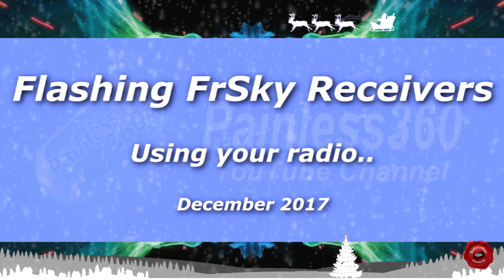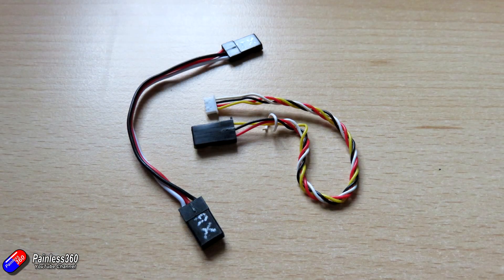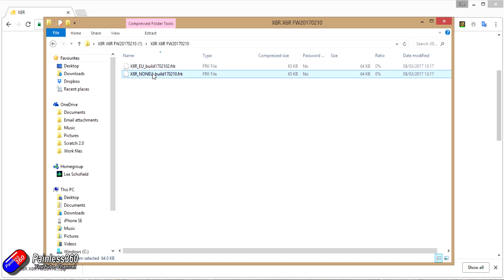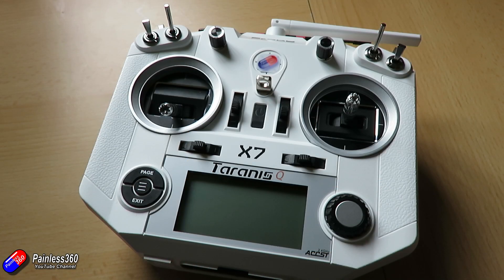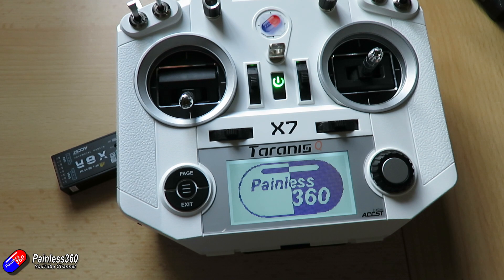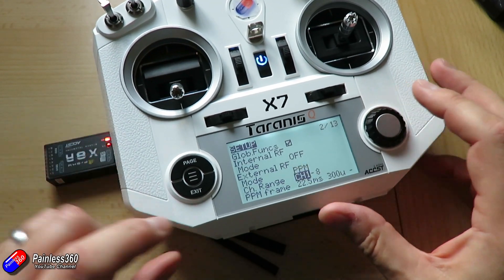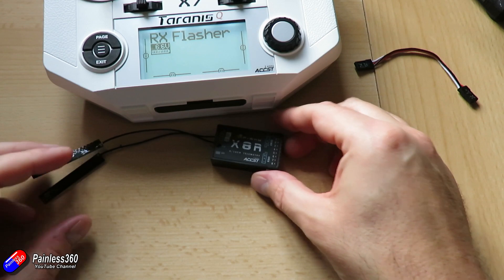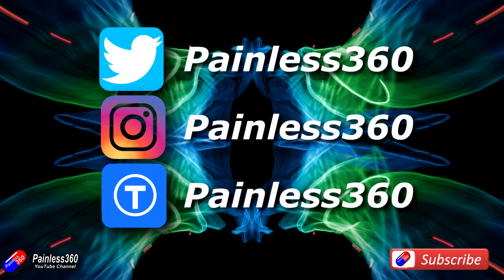RC Tips: Flashing FrSky reciever firmware using the radio (re-upload)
WARNING (July 2020) : FrSky released V2.x of the ACCST protocol. If you download and upgrade to that ALL of the receivers and radios will need to be updated. ACCST V2.x IS NOT compatible with V1.X on the majority of kit. for full details

Thanks to all who made some great comments on the original video, I've added those into this new version!

Happy flying!